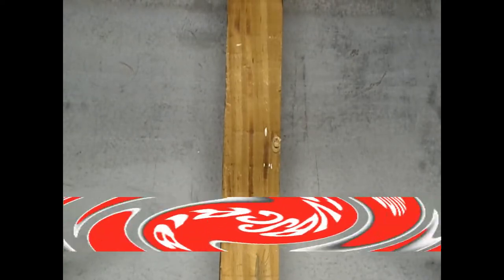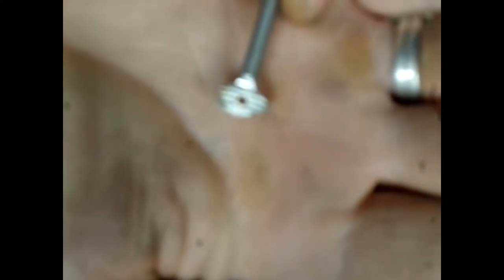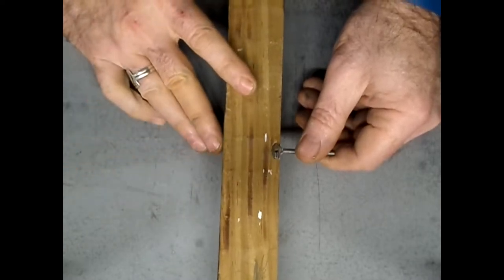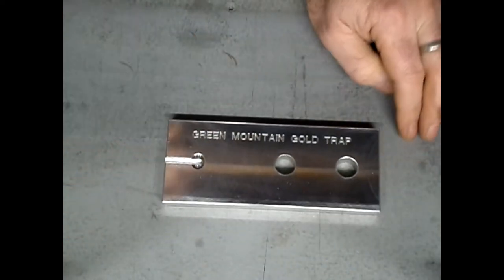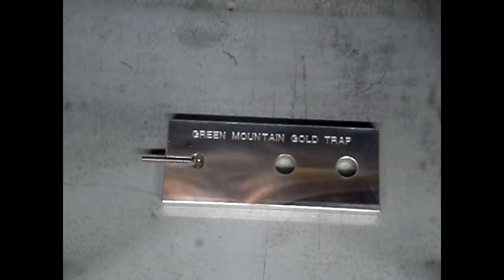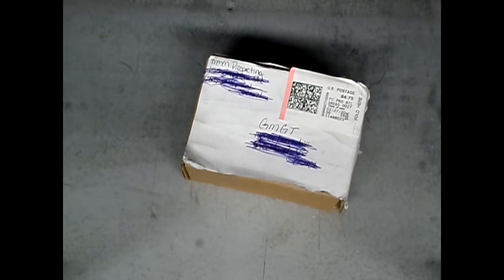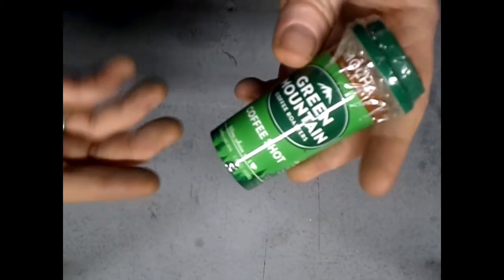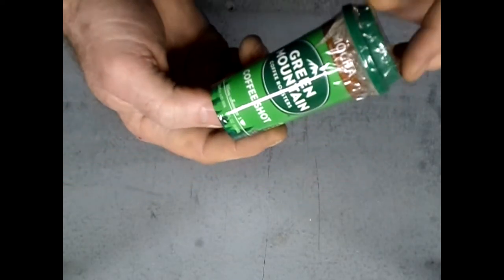Shout Out / Mail Call - Two Channels